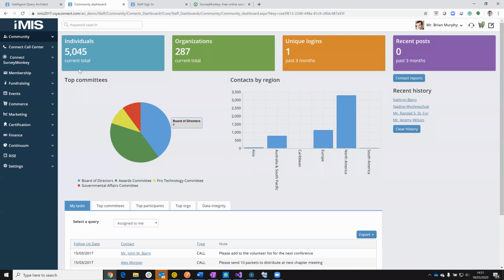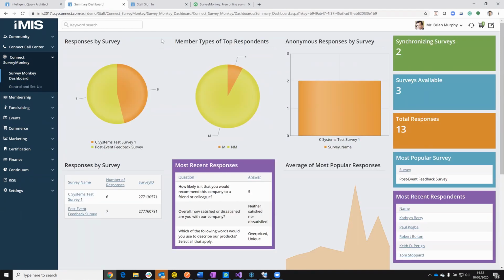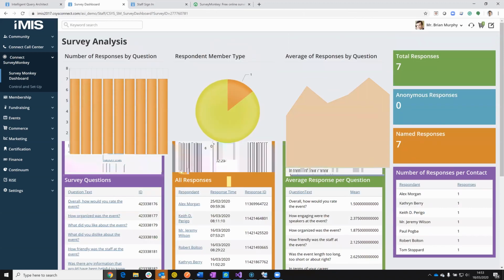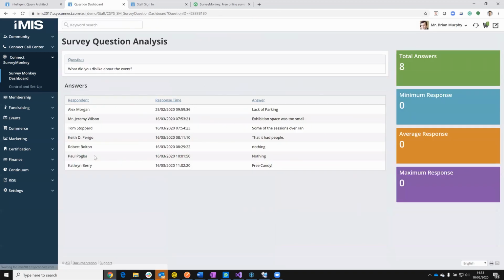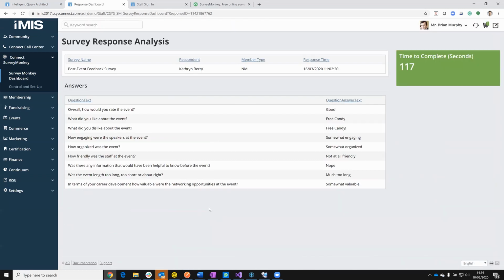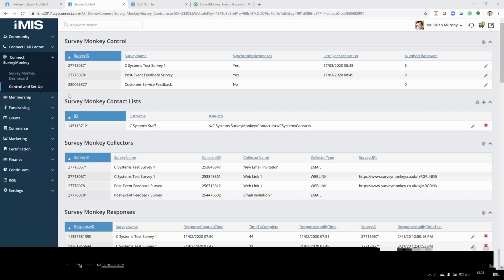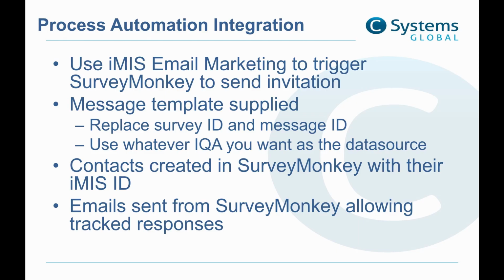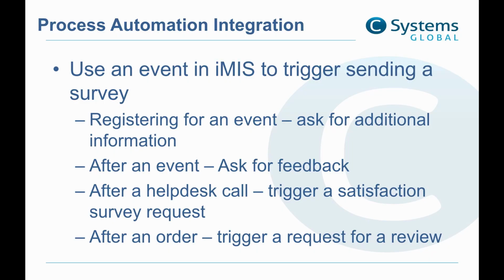C Systems Global Connect for Survey Monkey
Putting SurveyMonkey Data to Work for Your Organization

When it comes to surveys and polling your audiences, SurveyMonkey has become the recognized name in survey software boasting over 60 million users, including 98% of Fortune 500 companies. Membership organizations like the great feature-set and fair pricing, while members trust the platform as a safe place to offer personal opinions and candid feedback. Until now, there was no integration between iMIS and SurveyMonkey and no way to effectively use the valuable data responses. By linking survey respondent data to the iMIS ID, Connect for SurveyMonkey can query specific responses and associate the information, if desired, back to an individual record. This information can be used for endless member touchpoints and brings market-leading functionality within iMIS.